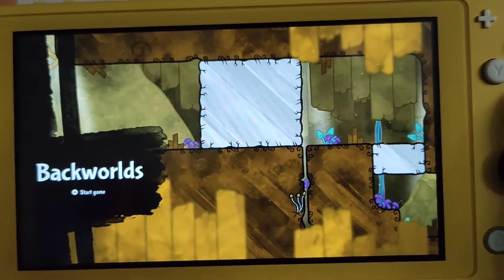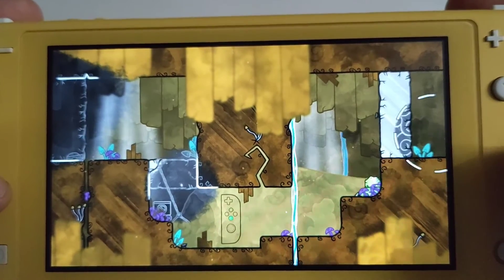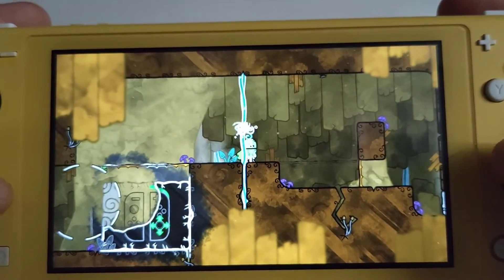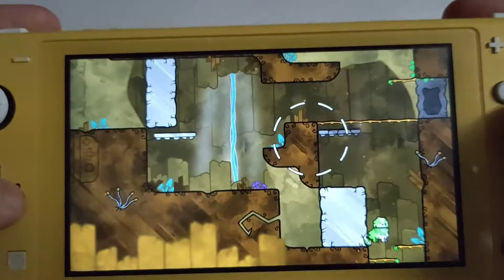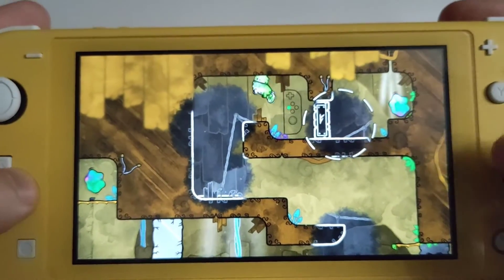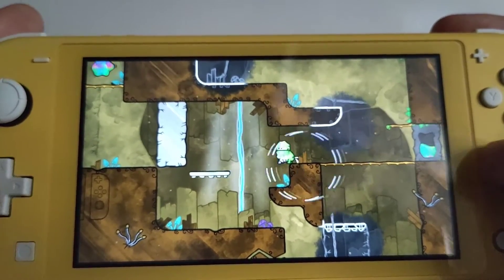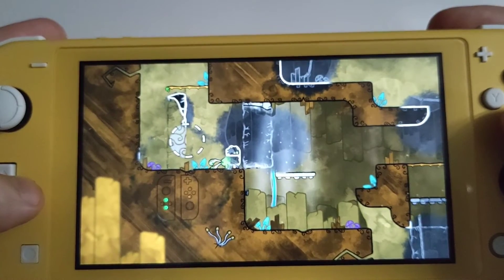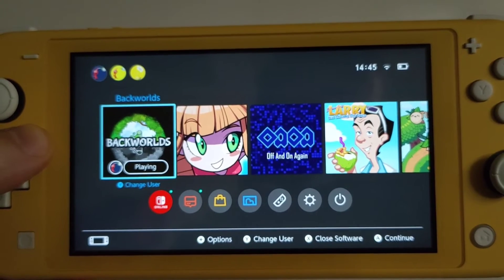Backworlds - Played On Nintendo Switch Lite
Backworlds is now available for the Nintendo Switch check out the game running on the Nintendo Switch Lite